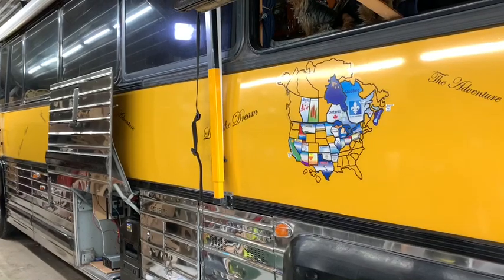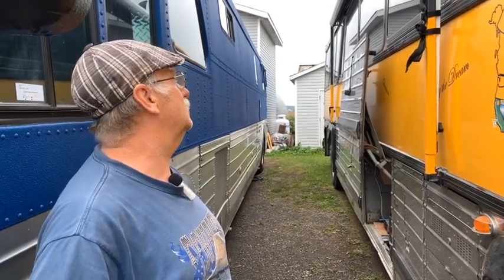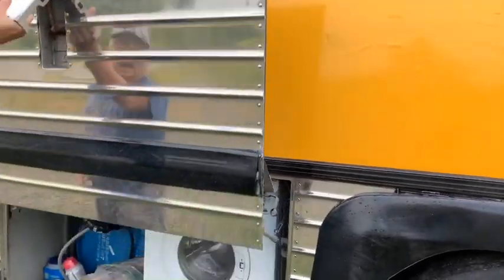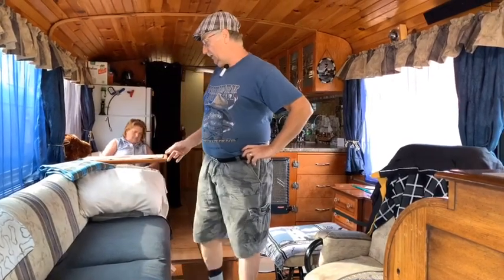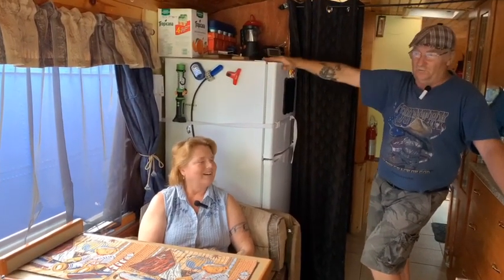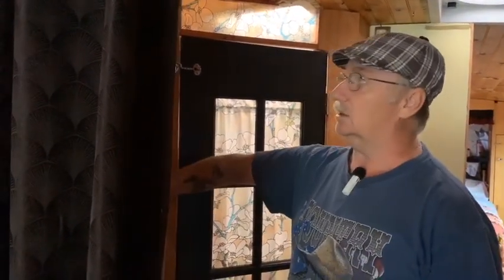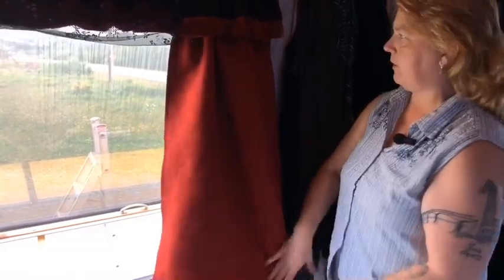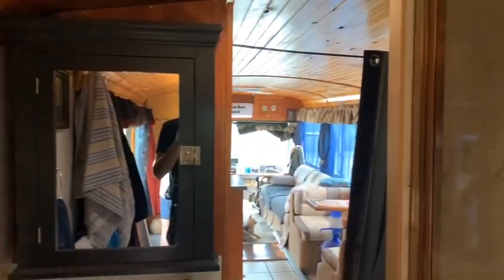Bus tour, Dream Bus Annie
Please join me in a short tour of Mindy and Doug Ashwood’s bus Dream Bus Annie, a 1992 MCI 102c3 powered by a CumminsM11.